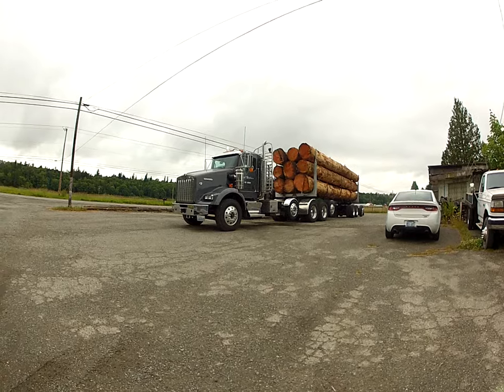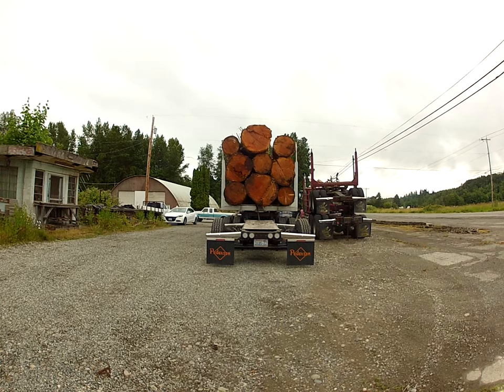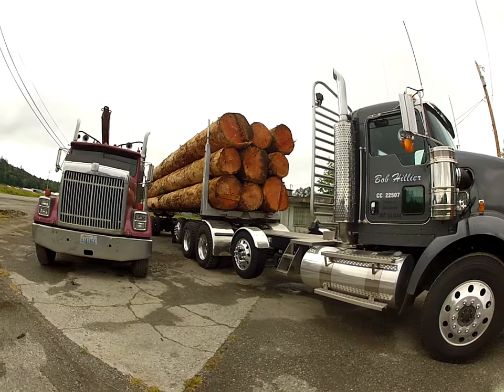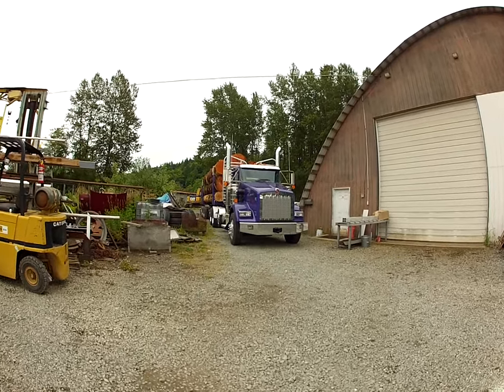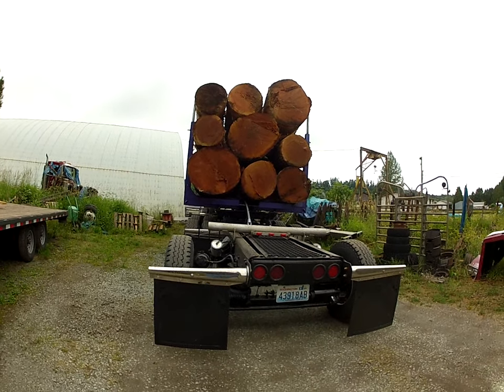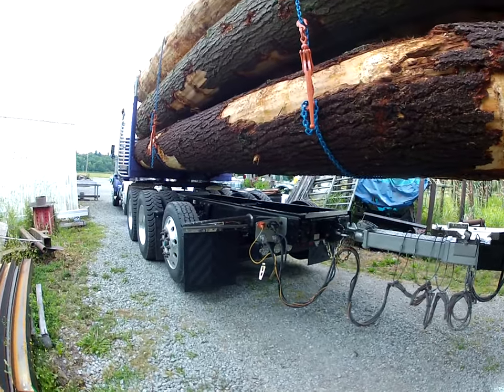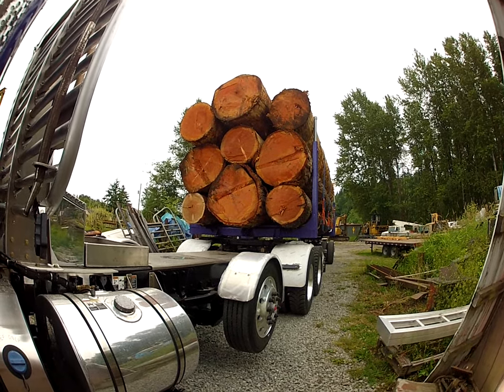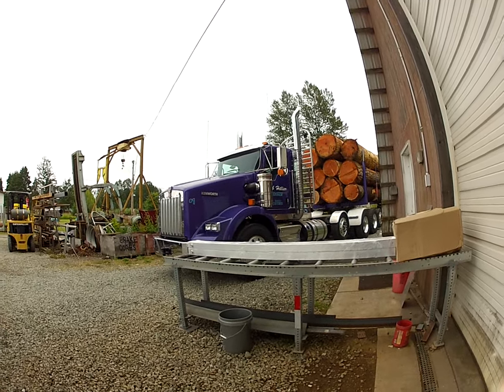G adams log truck s going to S W purade 7 4 19 001